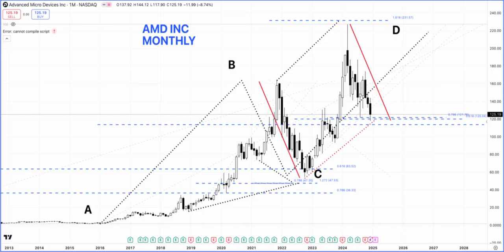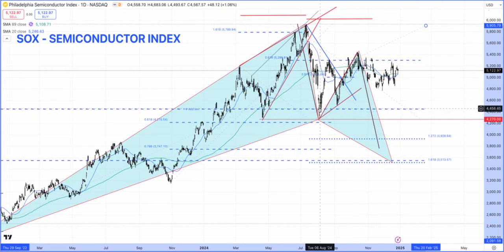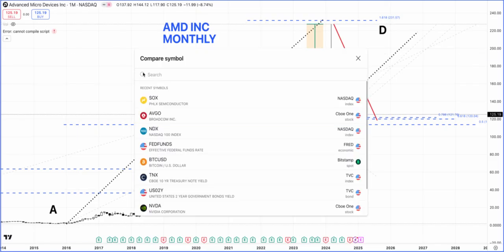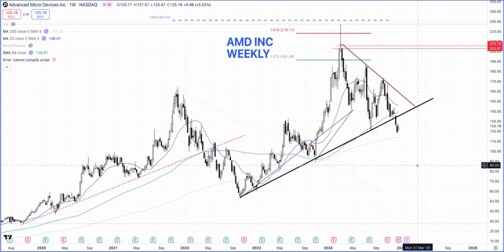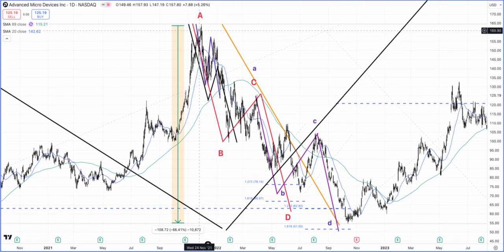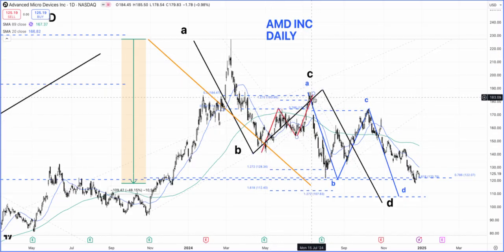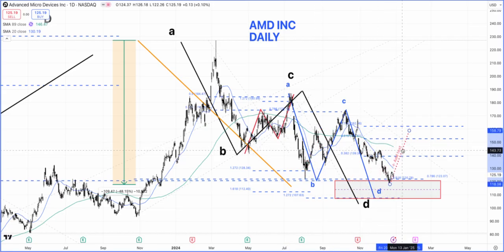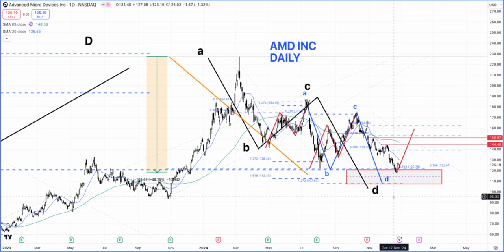AMD Stock Analysis | Pattern recognition | Fibonacci Key pattern & levels to watch - 29 DEC 24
In this video we take an in depth look at the AMD stock. We view the stock from long term analysis and uncover the cycles operating in the stock and what price to look for the stock based on pattern recognition and Fibonacci analysis.

Interested in improving your trading and investing psychology? Here my picks:

1 - Trading in the Zone. The classic by Mark Douglas. Once you finish the book, try to re-read it by reading 5 pages a day. Read it daily and it will sink into you and you will begin to see yourself transformed.

2 - Best Loser Wins - A modern day classic written by the Denmark bork and UK educated former City commentator turned day trader Tom Hougaard. Step into the world of a private high stake day trader. Valuable insights into an individual who turned himself around into a winning trader from a losing trader by learning how to lose. Best loser wins showcase your inner believes which might be holding you off from getting the kind of results you would want to get from your own trading and investing.

3 - Now trading or investing education is complete with out learning about the life of the great speculator Jesse Livermore. The book is an account of his life written by Edwin Lefever. You will learn about the inner demons of human beings. The learnings of this great speculator who won and lost fortunes. Great life long lessons in the book. Must read!!!

4 - Everyone is an expert and everyone has an expert opinion when it comes to stocks and shares. Learn from this great sight of a book which showcase many example when the experts have been wrong. This is why one has to do their own research when it comes to investing and trading.

5 - Market Wizards by Jack Schwager - No trading education or experience is complete without reading this all time classic of the interviews complied by Jack Schwager with Top of the Top Traders and Investors in the world. A classic read and a lot to be learned from these top traders and investors - how they think and operate in their worlds and produce superior returns.

6 - Unknown Market Wizards by Jack Schwager - A good read on how everyday misfits found their way to success with trading and investing.

7 - The Alchemy of Finance - by George Soros - Not an easy read and probably require several reads before the depth of the knowledge and wisdom becomes to distill. A great book written by one and only the legendary Hedge Fund manager George Soros. Soros describes his theory of ‘Reflexivity’ in this book. Not only he describes it but shows it in practice via his funds position. An incredible read and not for the faint of the heart!